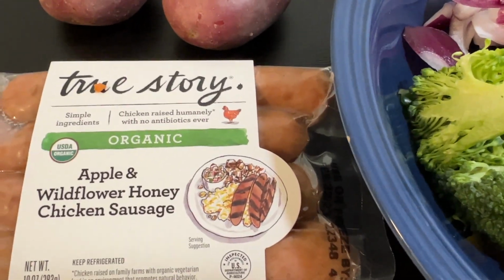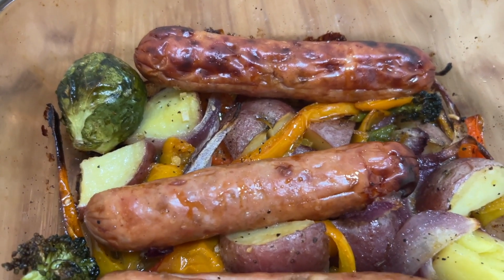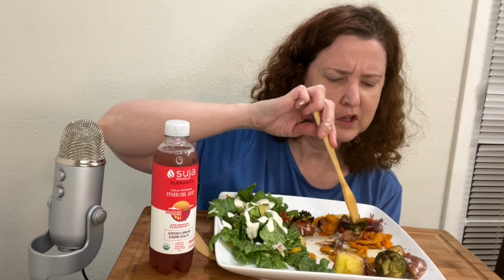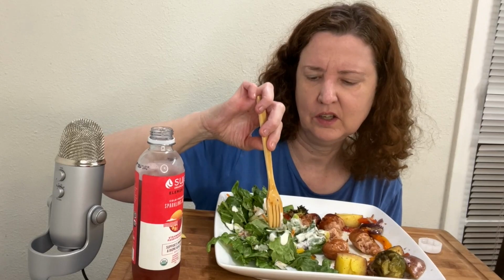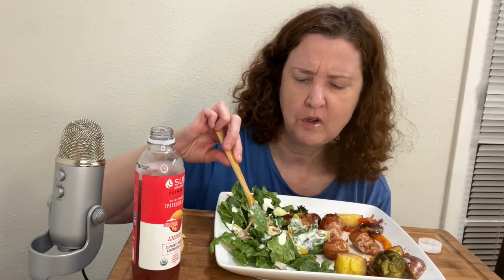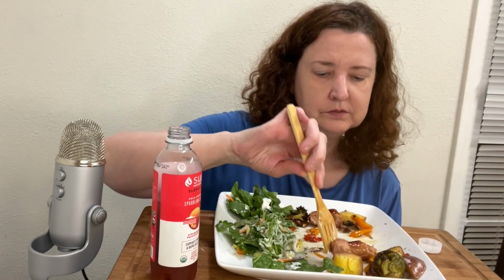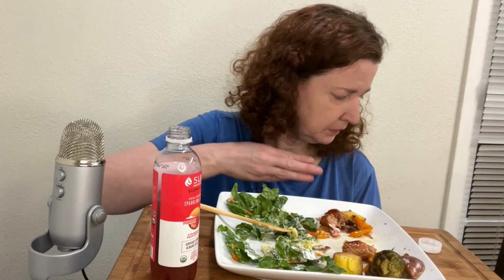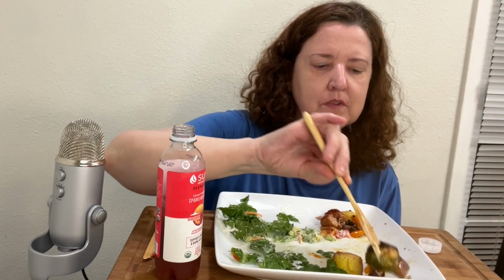Mukbang | Sausage & Veggies Sheet Pan Dinner | Easy Recipe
You get uploads a day early, pics & videos (special for members) and shoutouts!  Here is the link!